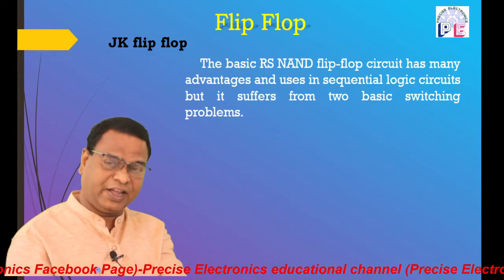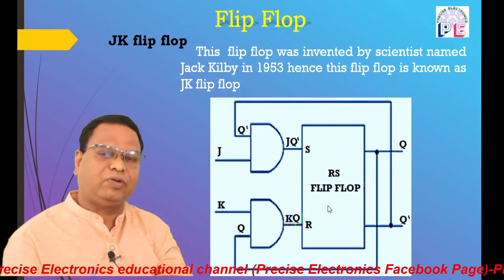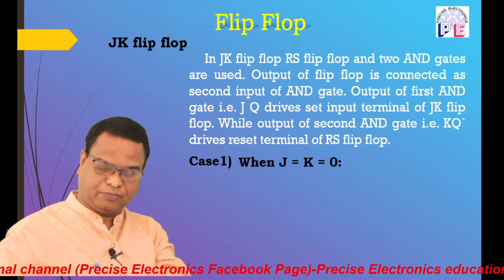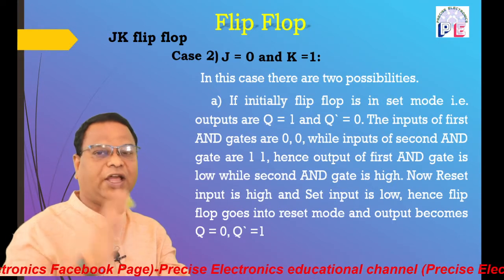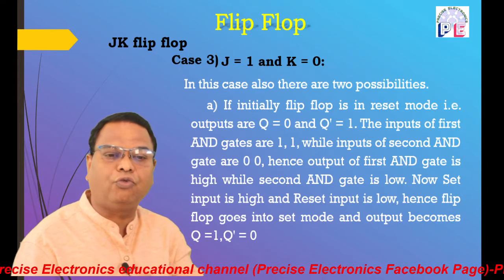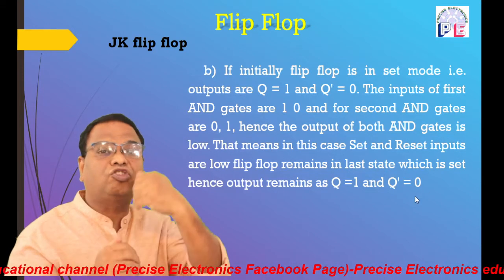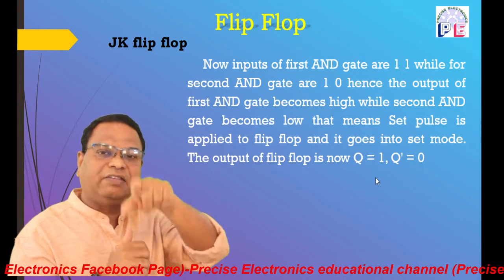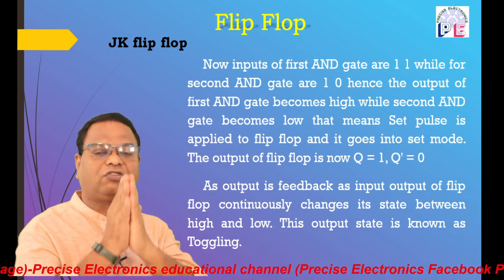JK Flip Flop i.e. Jack Kilby flip flop removes draw back of RS flip flop by Milind Dhodare Alibag.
To eliminate the drawbacks of RS flipflop new flip flop was invented in 1953 by Jack Kilby hence this flip flop is known as JK flip flop. In JK flip flop when both J and K inputs are flip flop goes into Toggle mode and this toggle mode is used in counters.